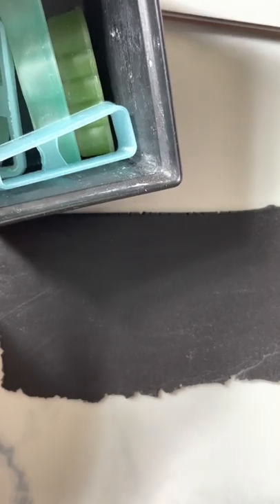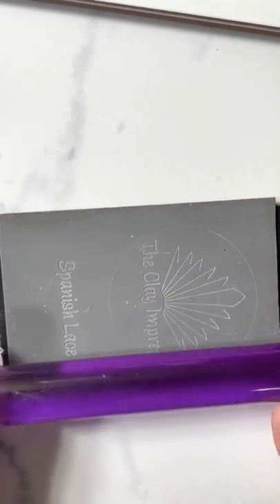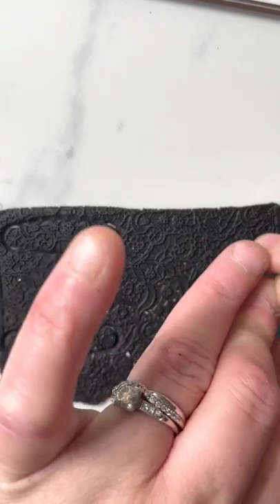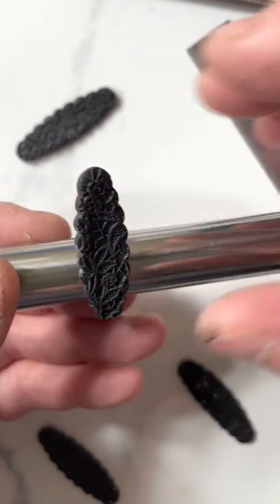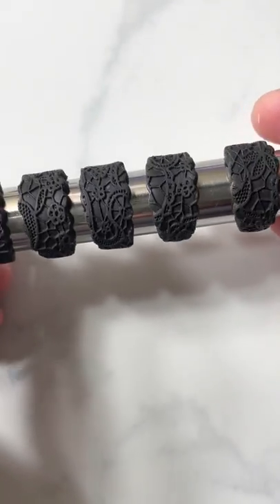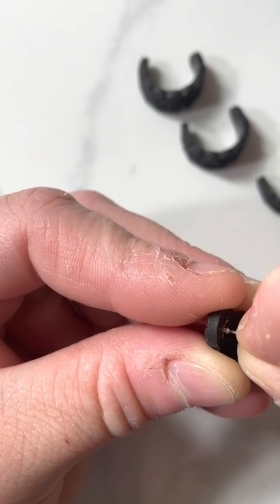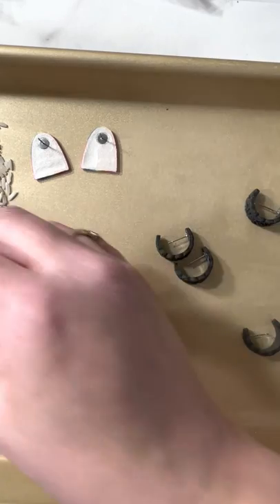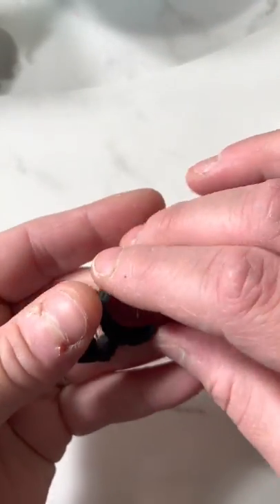Making Polymer Clay Huggie Earrings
My name is Cindy. I am the owner of Sylene’s Gems. I make polymer clay earrings for people with and without pierced ears.

In this video I show my personal technique on how to make & assemble the polymer clay huggie hoops.

The following tools were used in this video, and they were all purchased by me. I am not compensated for anything said, or purchases made from this video.

-Spanish Lace Texture Sheet by The Clay Impress. It can be purchased here:

-Outline Huggies by The Clay Impress. This, and the other huggie outlines can be purchased here. You can also add on a metal tube to bake your earrings on from this same menu item: